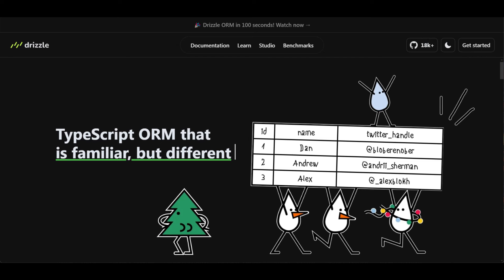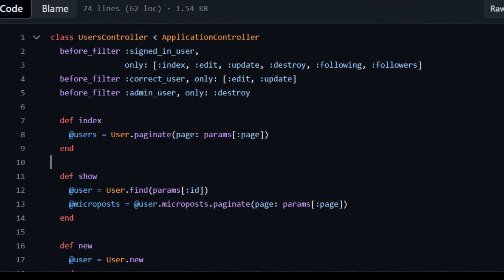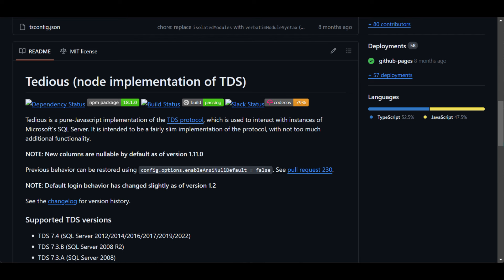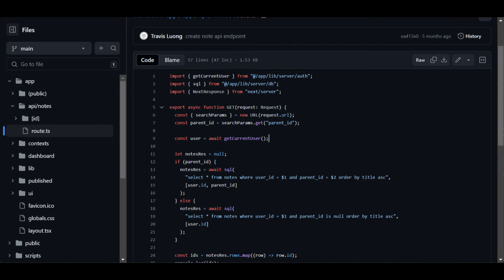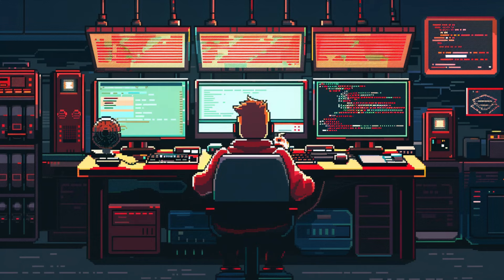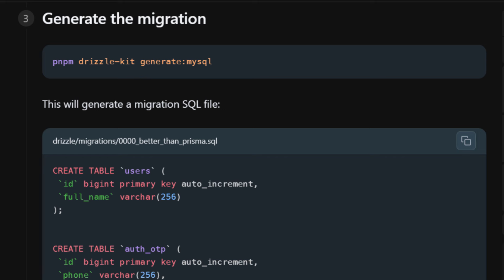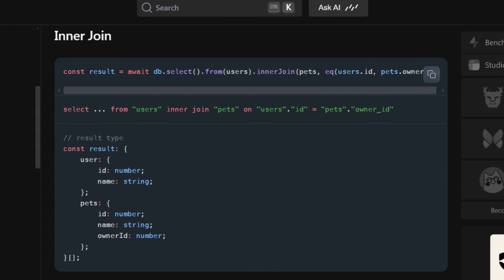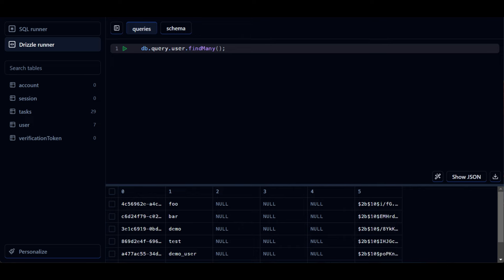Drizzle ORM Course Part 1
Learn Drizzle ORM.